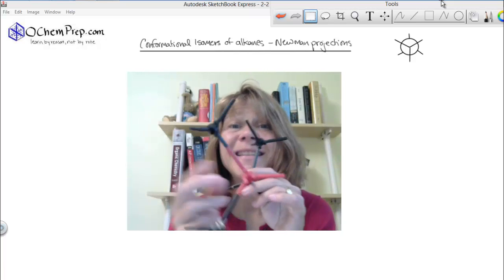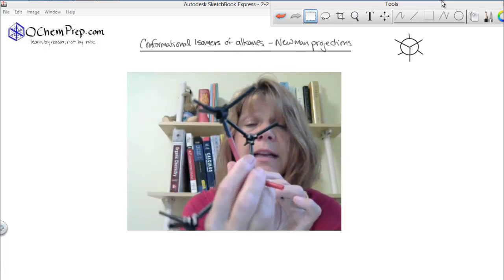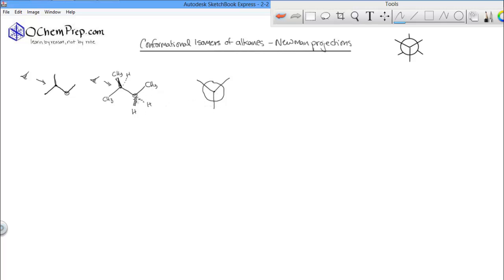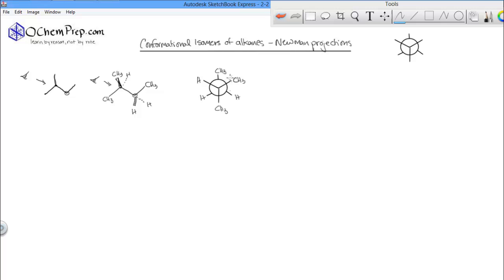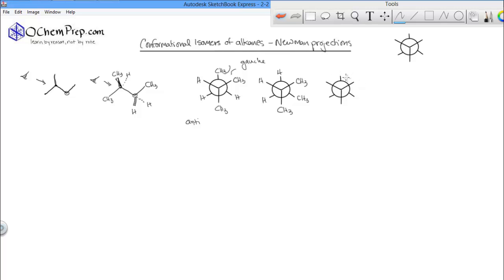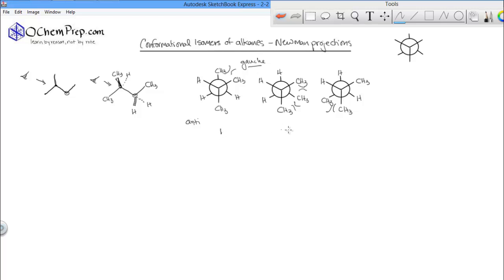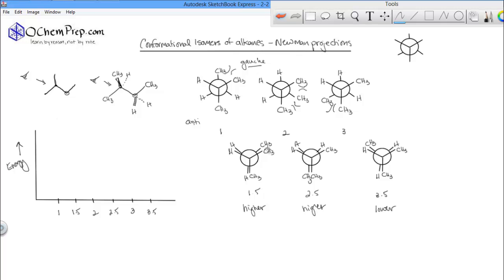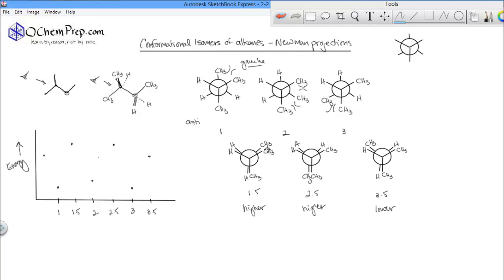2 3 a Conformational isomers of alkanes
Introducation to conformational isomers of alkanes and Newman projections